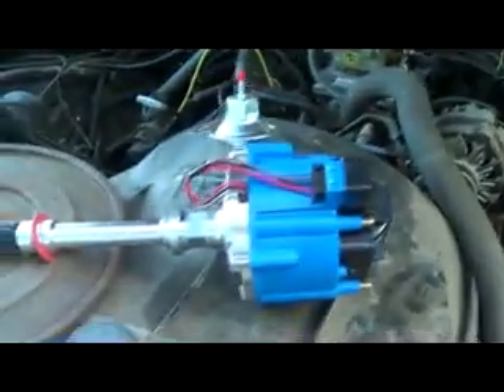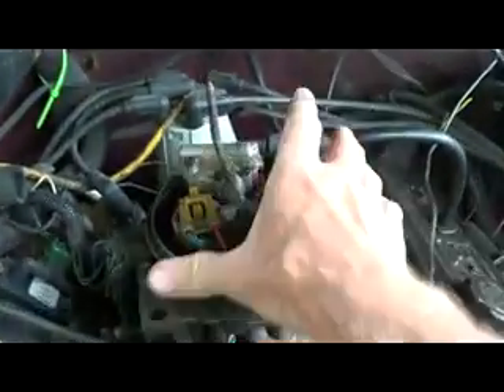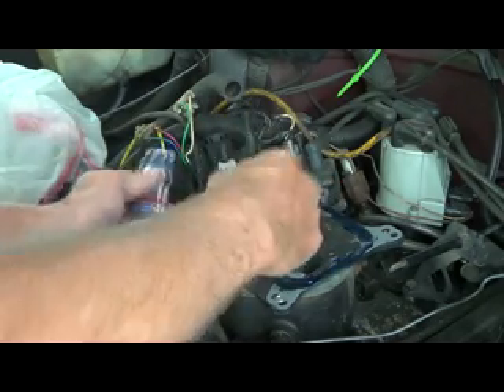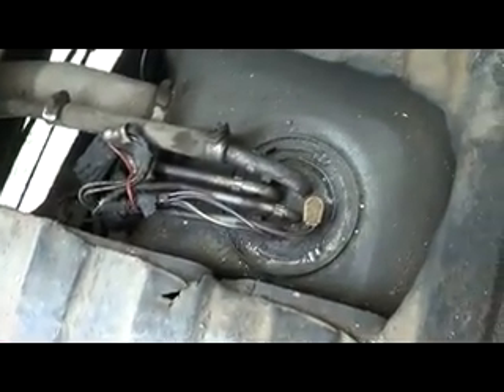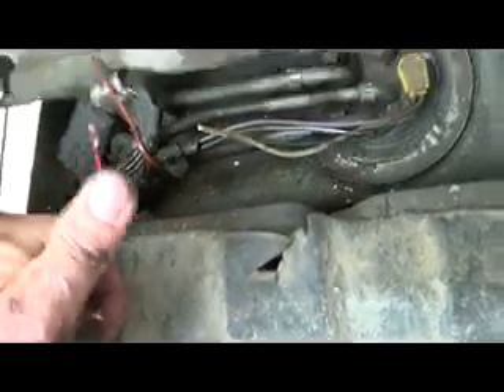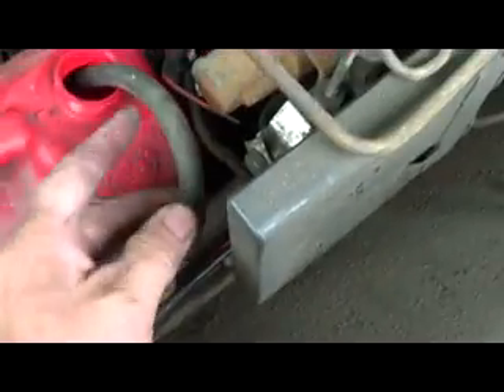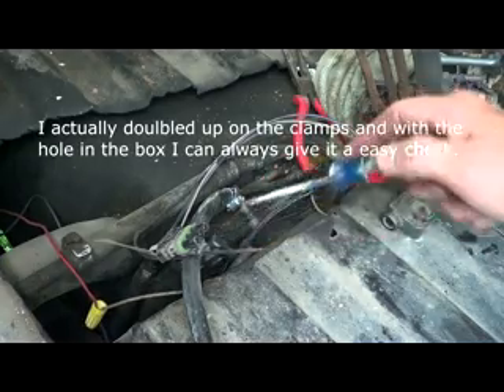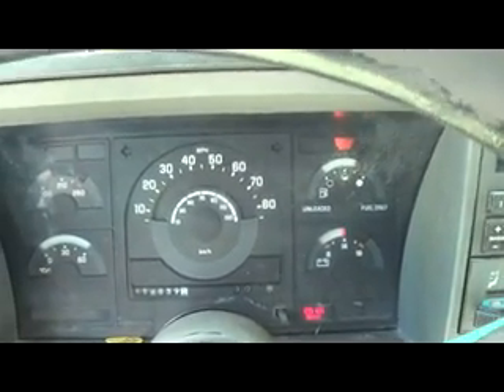changing from fuel injection to carburetor, chevy truck 4.3 engine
Fed up with my 1989 chevy truck having trouble so I took off the fuel injection and changed to old school carburetor.  The truck was stalling out and nobody could fix it. So I did it myself even though I am not a mechanic. I found that it is better to install the fuel pump below the gas tank (on the frame), as to get a more solid flow and it kept the pump from getting "vapor lock" and stop pumping. otherwise I had no trouble, I have sense changed to a edelbrock carb, 600 cfm,   I bought it used and rebuilt it. I think now it even runs better and every major auto store has one sitting on the shelf. over a year later I am happy I did it. I am planing to do it to one of my newer cars  2001 hyundi (4 cyl) and am researching how to bypass the computer ignition, and replace it with a stand alone ignition.